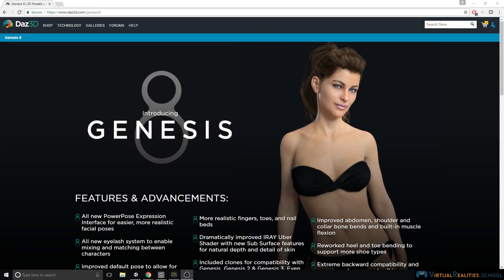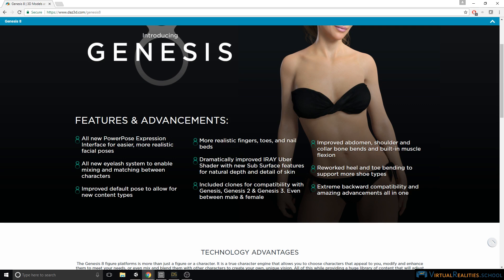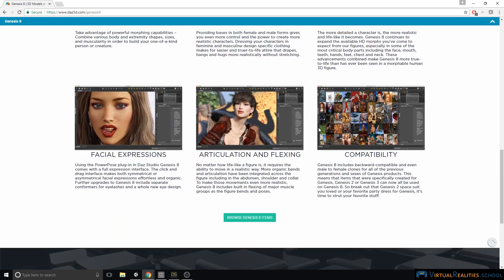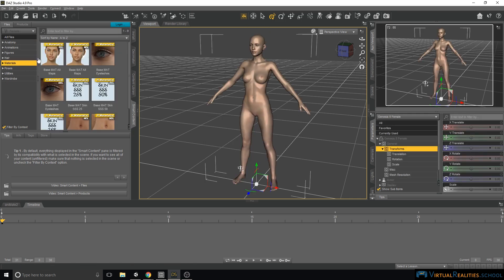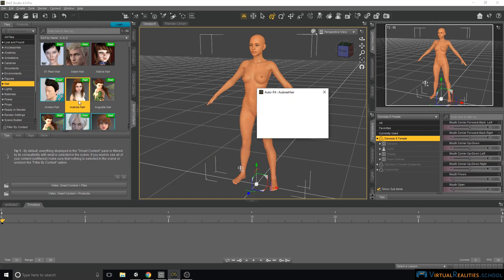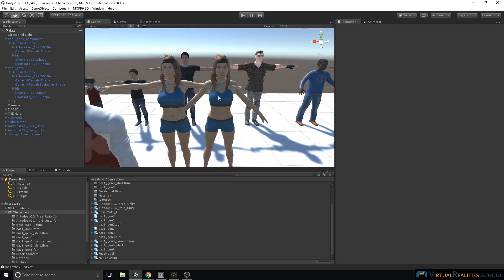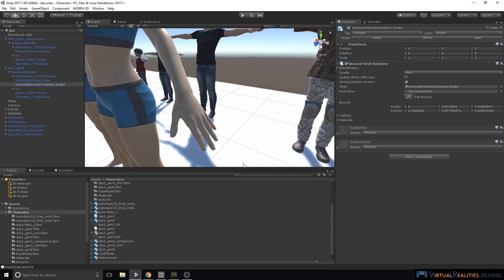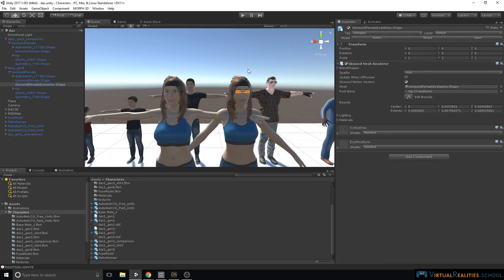DAZ to Unity - Genesis 8 character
This video briefly describes the new Genesis 8 character and what differences exist between Genesis 3 and 8 that are meaningful when using the character in Unity.